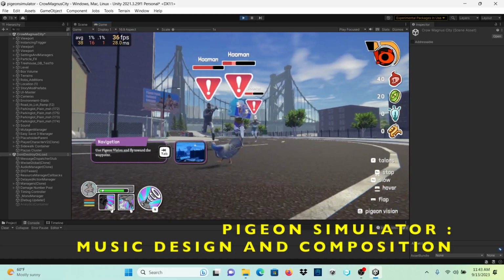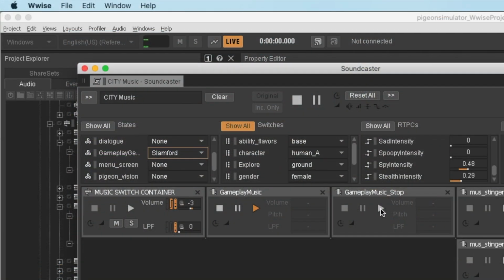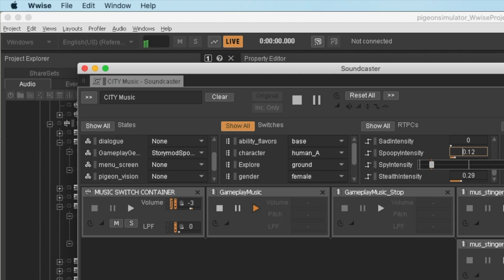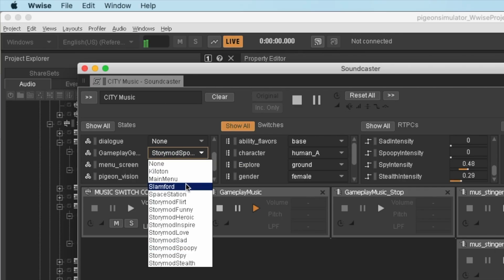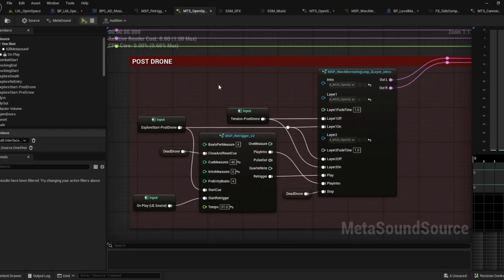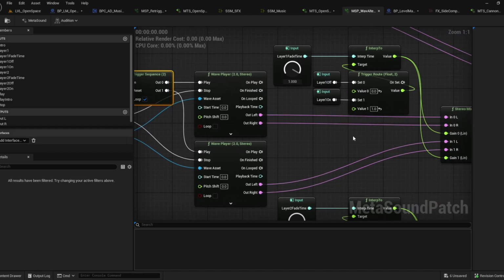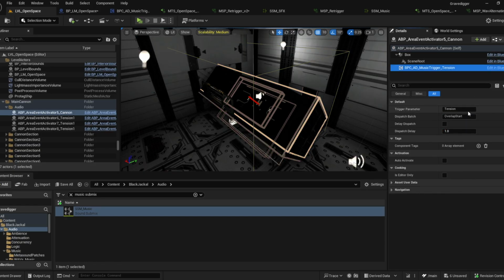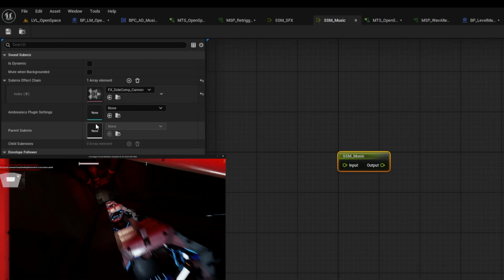MUSIC DESIGN PORTFOLIO - 2025